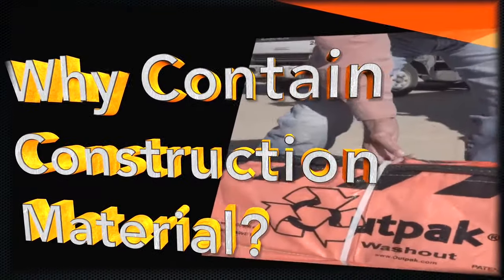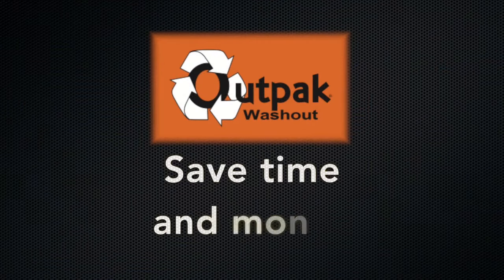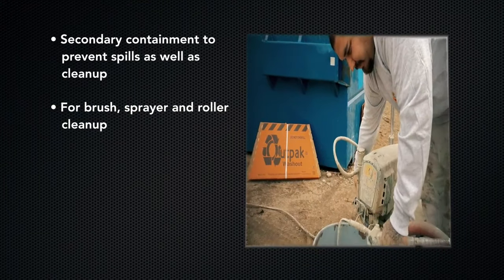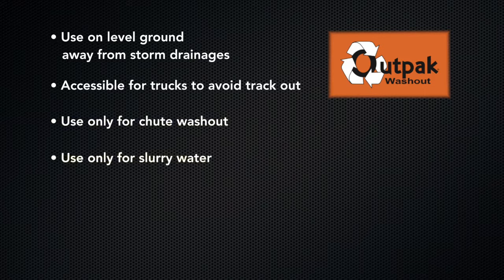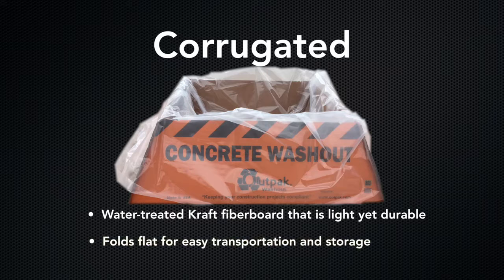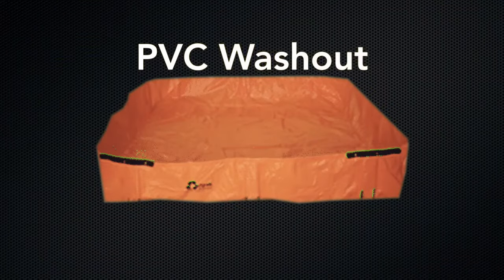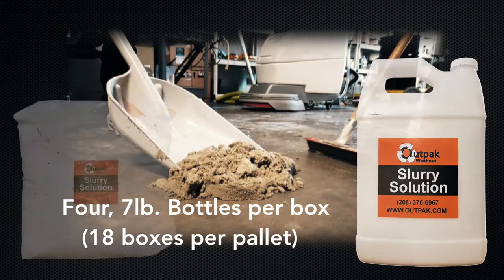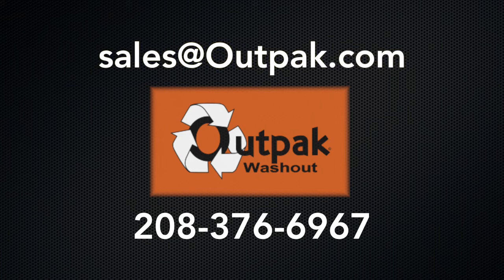Outpak Washouts for Concrete and Paint Overview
Outpak Washouts are designed to be a convenient, portable solution for harmful industrial wet waste such as concrete, paint, dry wall mud, stucco, and mortar.